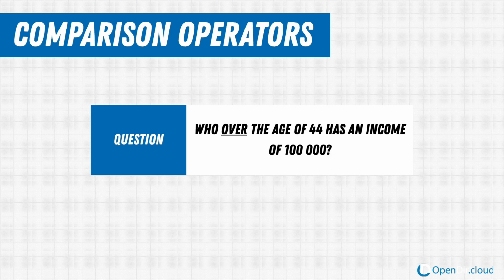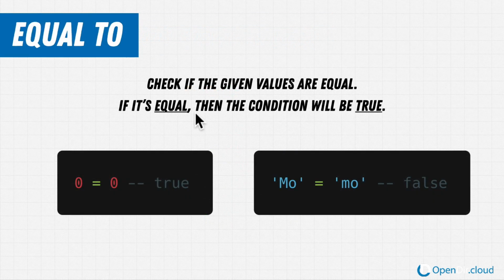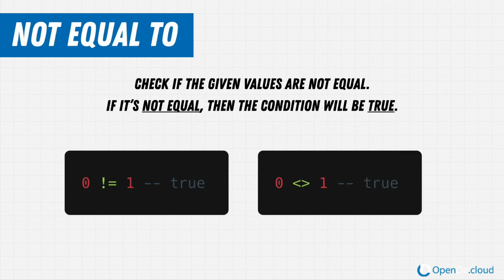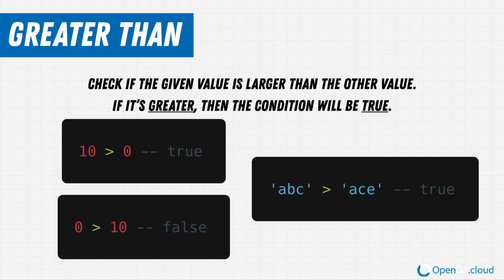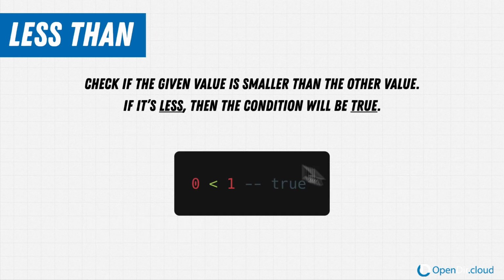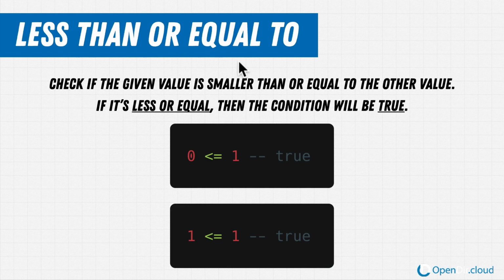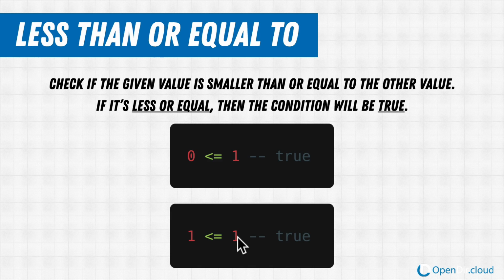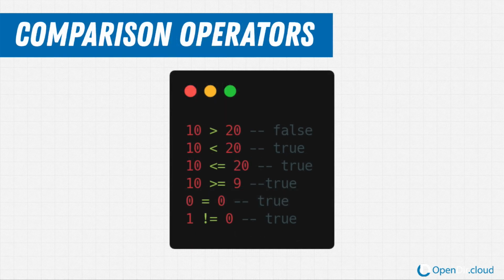051 Comparison Operators opendir cloud